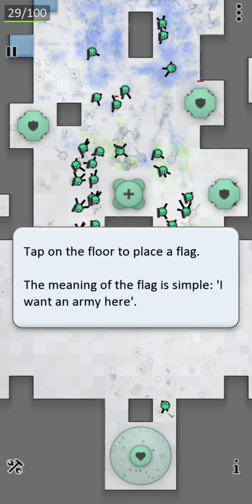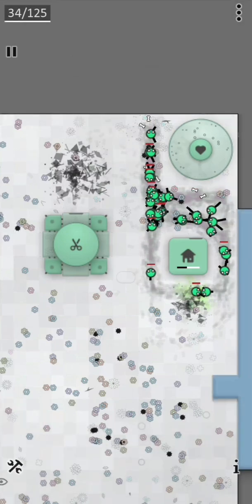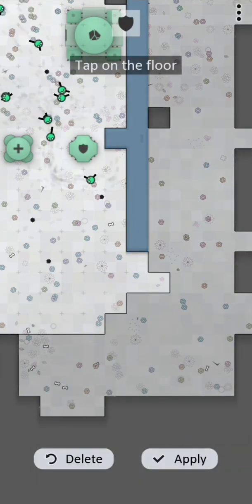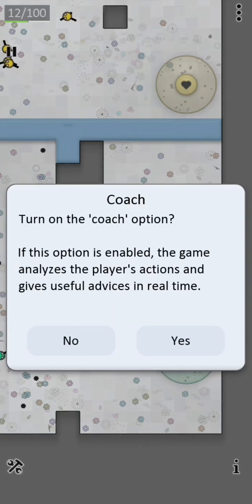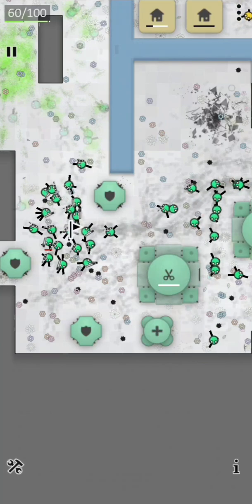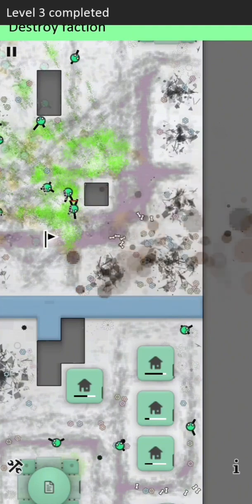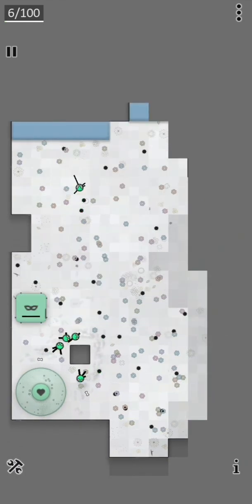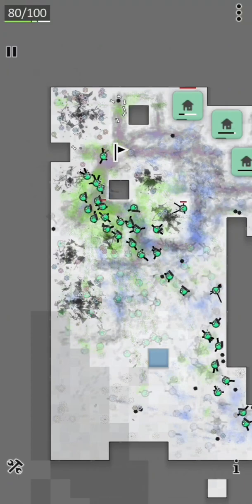Let's Play Drevepsina Part 1 - Cool Real Time Strategy (RTS) Games for Mobile!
Hello world! I'm SID and this is my rendition of Drevepsina, a simple real time strategy (RTS) mobile game by Yiotro. This is my first look on this game.

PS: This game have no ads! Support the dev!

ABOUT ME:
I'm a passionate gamer, specialized in vast genre of Simulation, Strategy, and Sandbox. Sometimes I also do Puzzle and RPG. Playing one game at a time, I plan to push game to the limit (at least 'till I'm bored). Thanks for coming here, and feel free to recommend any game based on that genre!